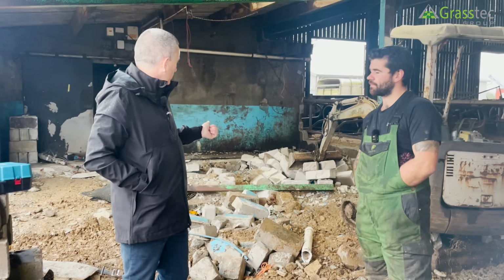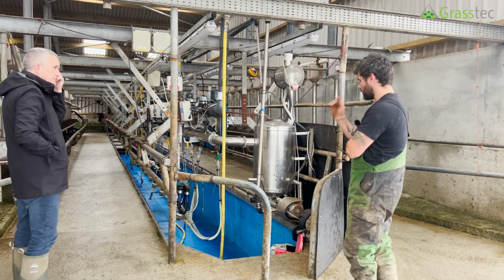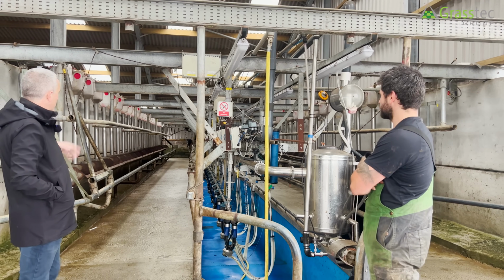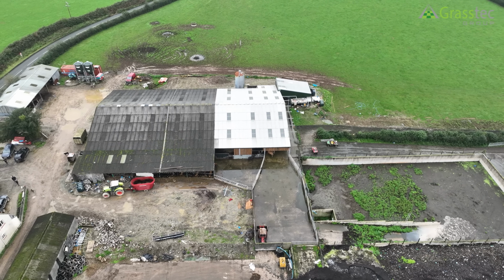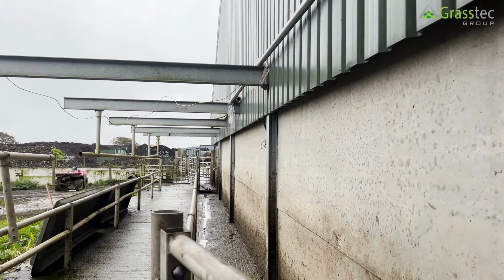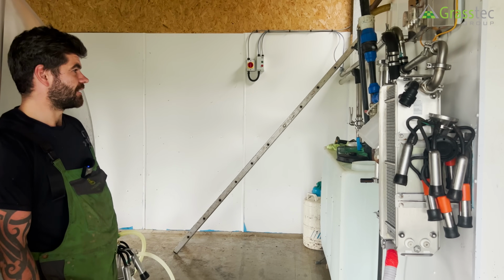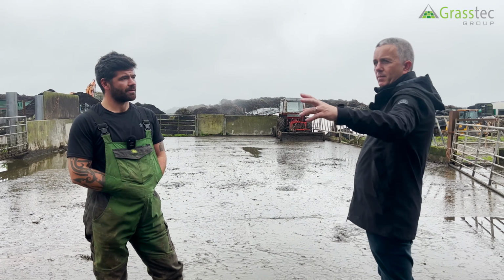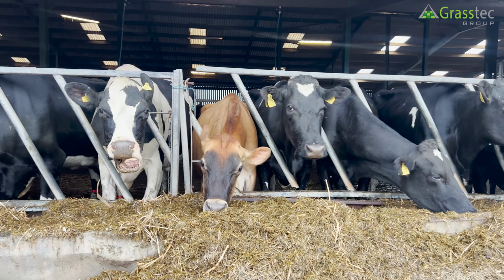Upgrading Milking Parlour For A Better Work-Life Balance, Jonathan Wotton, Devon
In this video, we look at Jonathan's move from a 6 a side to a 24-unit parlour. This investment has reduced milking time from 9 hours a day to an hour and 10 minutes per milking.

We would like to thank Jonathan for his time and business. We look forward to working with him again in the future.